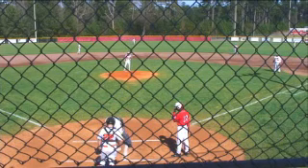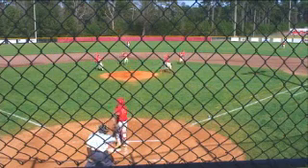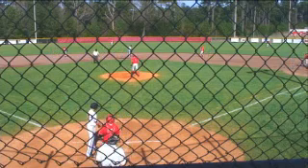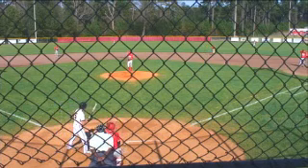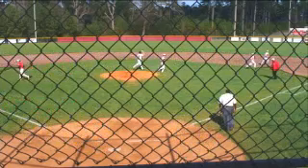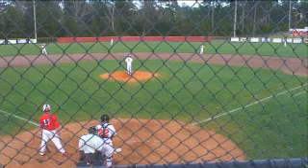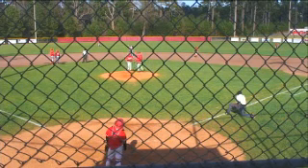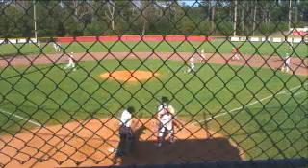Warren Baseball vs. Norphlet-March 3, 2012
This is a replay of the salineriverTV.com live streamcast of the non-conference game between the Warren Lumberjack Baseball Club and Norphlet that was held on March 3, 2012 at the Southeast Arkansas Slugfest Tournament.